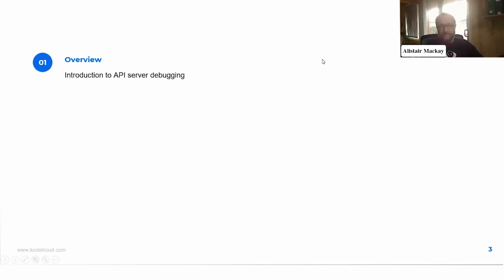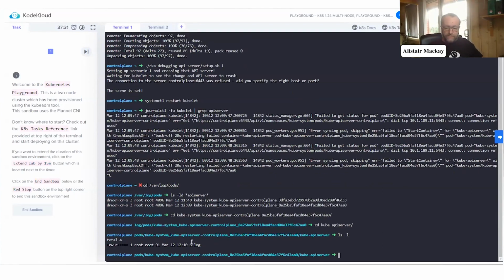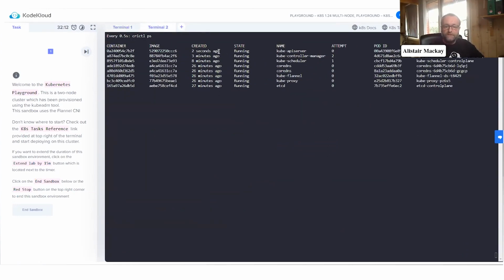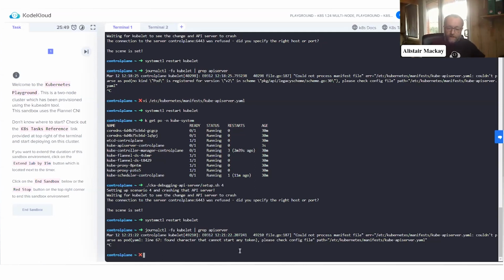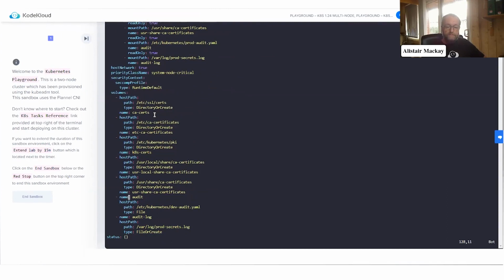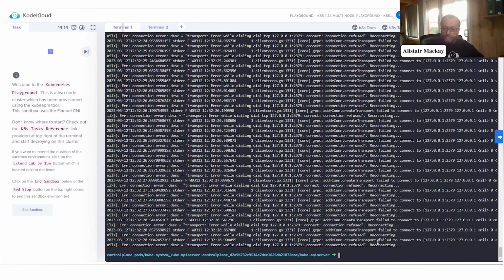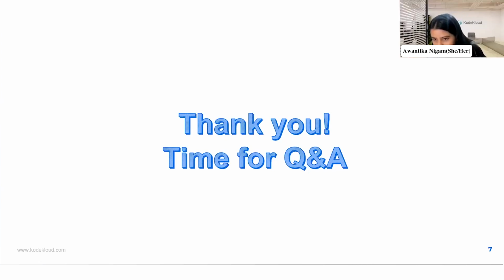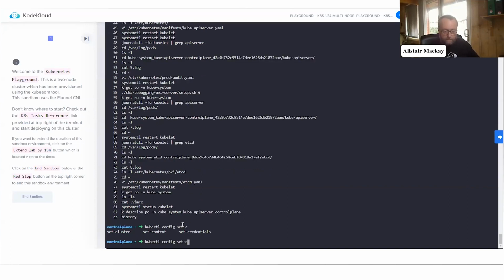API Server Debugging Techniques (CKA/CKS) - Alistair Mackay | KodeKloud Webinar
Missed our live webinar? Don't worry, you can still enhance your API server recovery skills and boost your chances of acing your CKA/CKS exam!

Catch the recording of our exclusive webinar, "Office Hours With Community: API Server Debugging Techniques (CKA/CKS) - How to recover a crashed API server," hosted by KodeKloud.

📚 Learn valuable insights and techniques for troubleshooting and recovering a crashed server from our expert speaker, Alistair Mackay. Alistair, a Senior DevOps/Platform Engineer and contractor to the UK government, brings his extensive experience managing complex platforms and holding all 3 Kubernetes certifications.

💡Don't miss this opportunity to turn a disaster into a learning opportunity and master the art of server recovery.